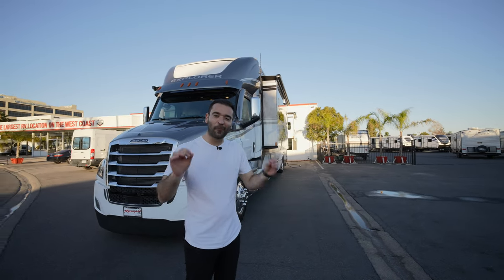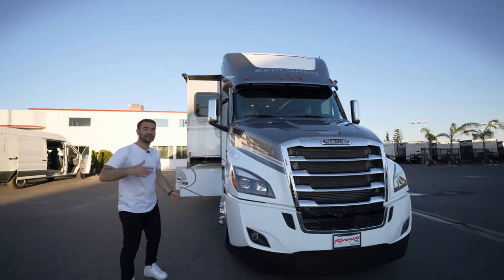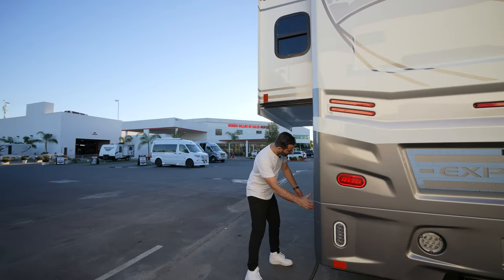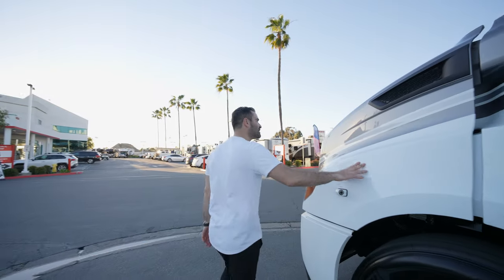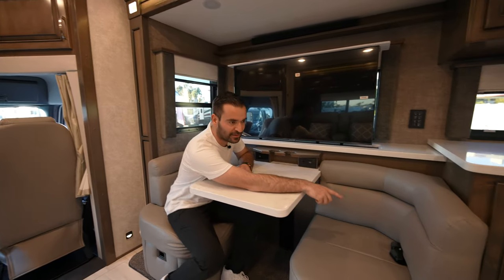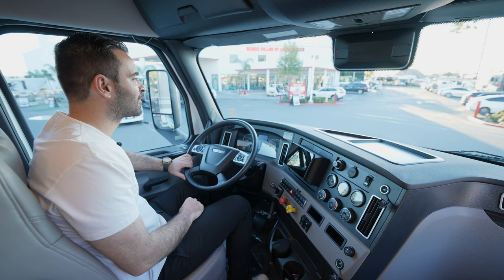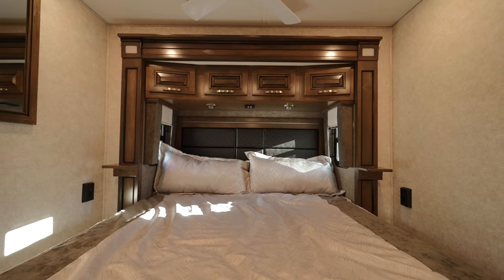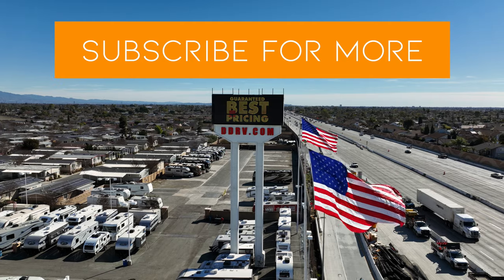This $500,000 EXPLORER Motorhome Can Go Anywhere!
This week we are touring the Freightliner Explorer RV that costs $521K! Huge thanks to Dennis Dillion Rv at Santa Ana for making this video possible.

Camera Gear used in the Video and Edit:

My favorite books: